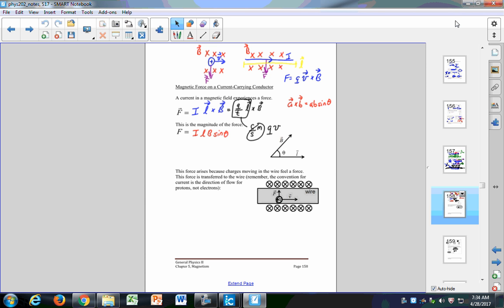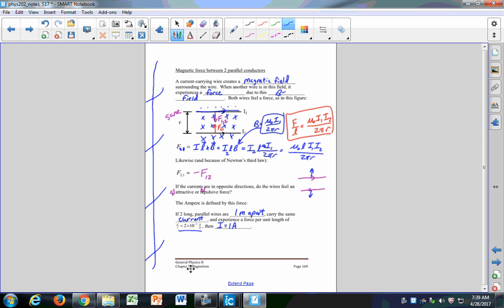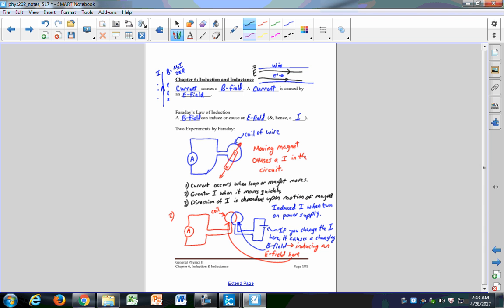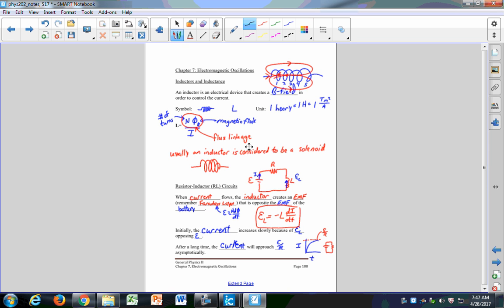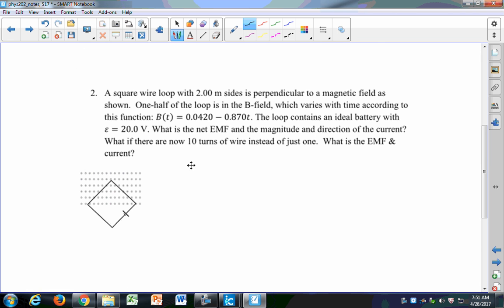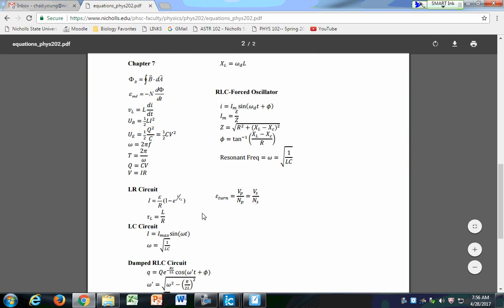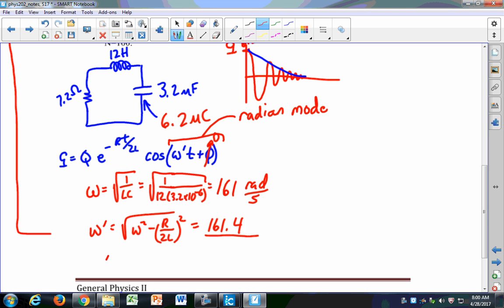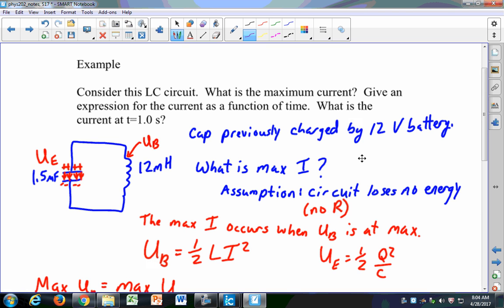screencasts, phys 202, April 28, 2017